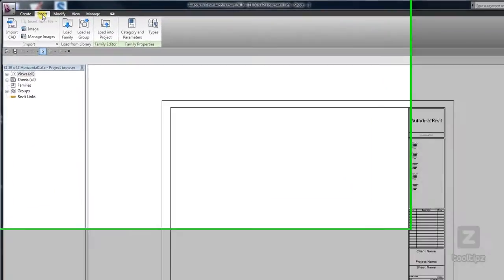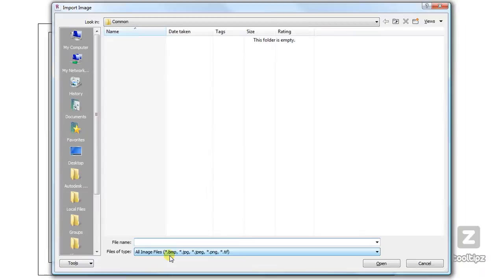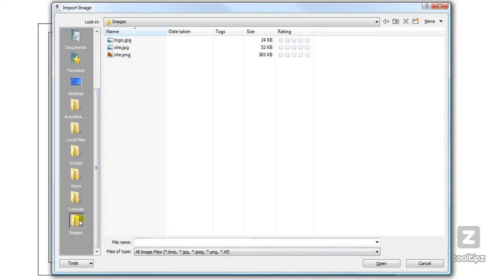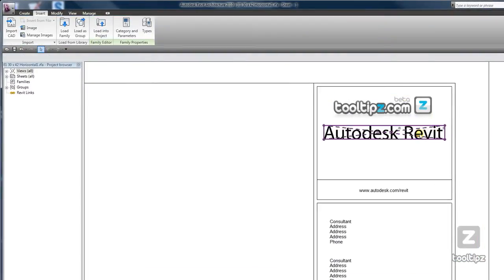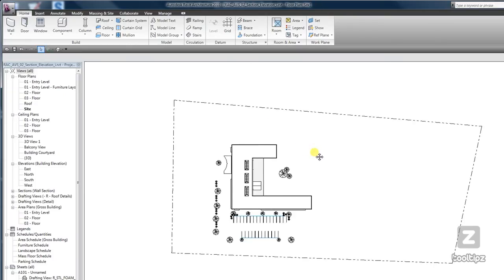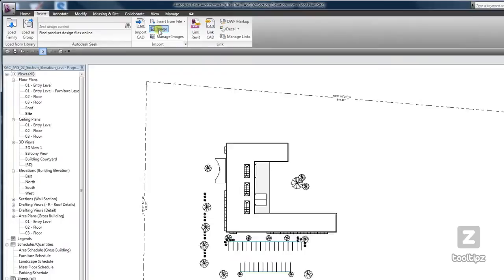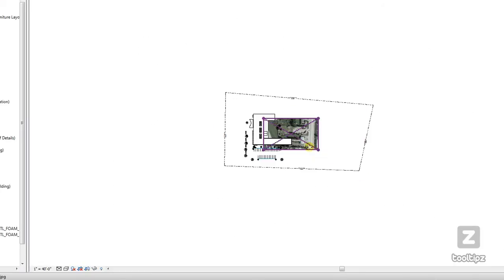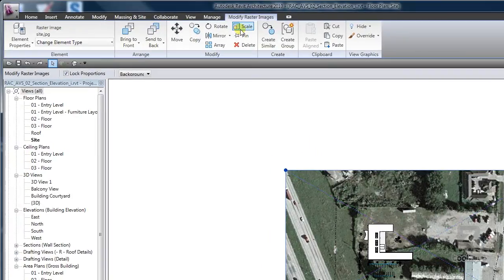22 Revit Import Image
Import Image command in Revit Architecture 2010.